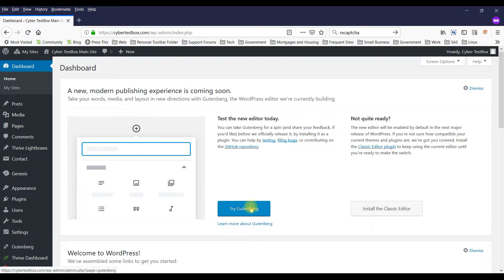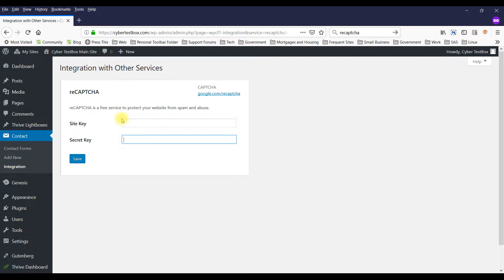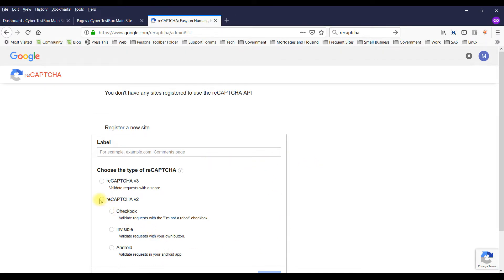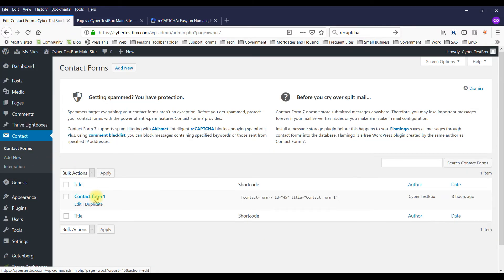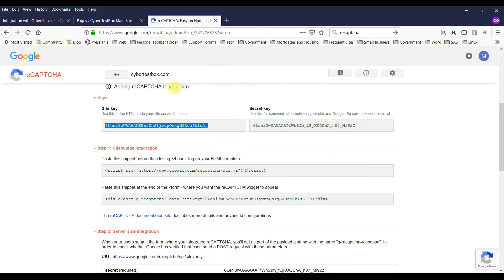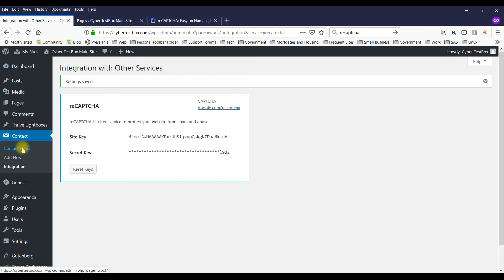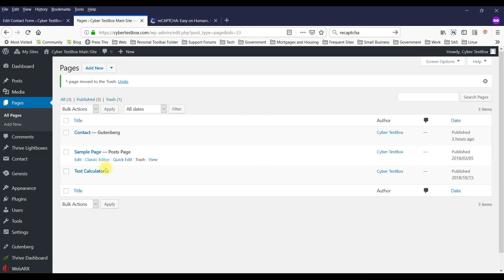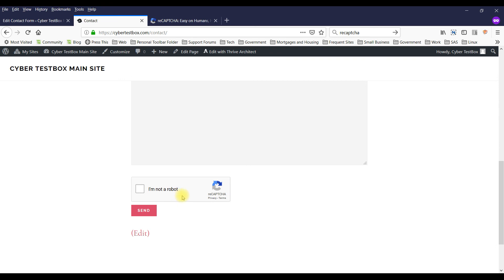How to Add Google Recaptcha v2 to Contact Form 7 - See notes regarding v3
NOTE: The latest version of Contact Form 7 uses Google reCaptcha v3. In the video I used v2, but, if your version of Contact Form 7 is 7.5.1 or greater, select v3 or see my other video regarding v3.

Contact Form 7 has a shortcode for recaptcha and it's as easy as adding that tag to your form.

However, you need to have your Google Recaptcha setup for it to work. You'll need the Site ID and Secret Key.

And in this video, I show you how to set that part up.